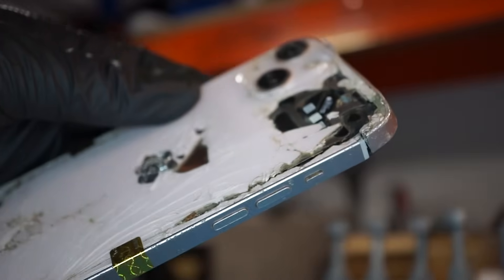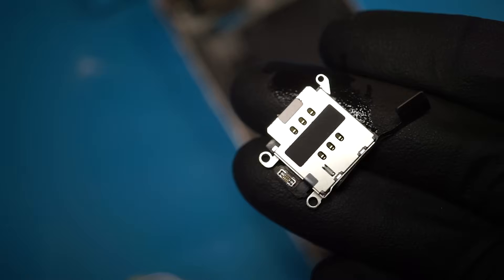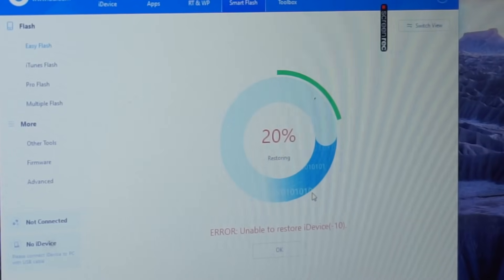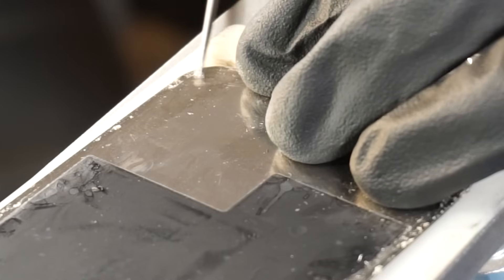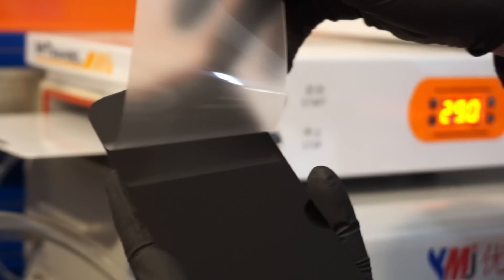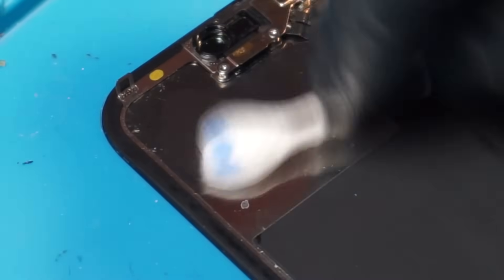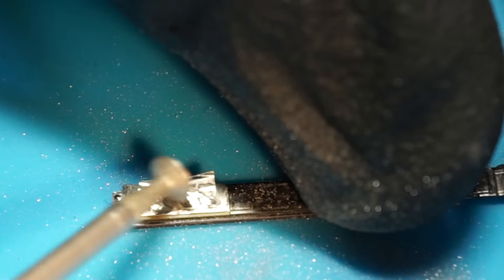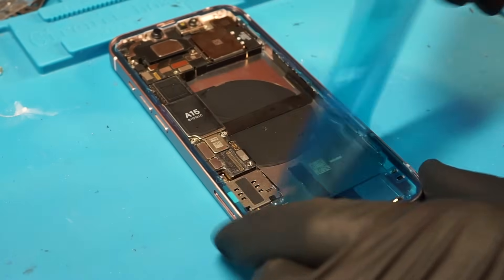How to repair eBay’s Most Broken iPhone… I made It Brand New! (Insider Repair Secrets)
I just bought the most broken iPhone 13 I could find on eBay, and in this video, I’m taking you behind the scenes of a full professional refurbishment! 🚀

This phone was a disaster—broken WiFi, no IMEI, a faulty power button, a completely shattered screen, and a cracked chassis. But using industry-level repair secrets, I’ll show you how I brought it back to life!

Throughout the repair, I’ll reveal pro refurbishing techniques that most people don’t know about, covering:
✅ Housing replacement
✅ Fixing WiFi & IMEI issues
✅ Refurbishing the cracked display with OCA lamination
✅ Restoring functionality with micro soldering & professional tools

🔧 Want to try these repairs yourself? Here’s the full list of tools I used in this video:

🛠️ Tools & Equipment Used:

Battery Tag on Flex

Mechanic Spinning Rod tool - Rechargeable

Screen Separator Pre-heating Pad

20-Piece Nylon Crowbar Plastic Spudger Stick

Black Mat Laminating Pad (Get the 8mm one)

YMJ 12.9 Laminating Machine

M-Triangle Bubble Remover

Soldering Station - Aixun T3B-115 Intelligent

JCID V1SE WiFi Programmer

Phone Camera Protective Sticker

Camera Lens Cleaner

FW-361+ LCD Screen Separator Machine

QianLi Macaron Max

G+OCA Pro Glass+OCA

Professional LED Dust Detection Lamp

2-in-1 LCD OCA Laminating & Alignment Mould

NASAN NA-CLS Pressing Machine

Got any questions? Drop them in the comments, and I'll try to help! 👇

0:00 - Intro
0:16 - History of Device
1:00 - Removing the Screen
1:46 - Screen Removal
2:50 - Testing Face ID
3:00 - Removing the Battery
3:16 - Replacing the Housing
3:56 - Cleaning the Rear Camera
4:24 - Replacing Components
4:58 - Resetting the iPhone 13
5:22 - Flashing Failed at 20%
5:46 - Glass-Only iPhone 13 Repair
8:05 - Removing the OLED Glue
9:00 - Inspecting the OLED
9:11 - Adding New Glass to Display
9:38 - Laminating
10:17 - Gluing Frame
11:45 - Inspecting Refurbished Display
11:58 - Replacing Screen
12:35 - Repairing the WiFi
14:22 - No Baseband Repair
15:26 - Cell-Only Battery Repair
18:23 - Replacing Waterproof Sealant
19:20 - The Final Result